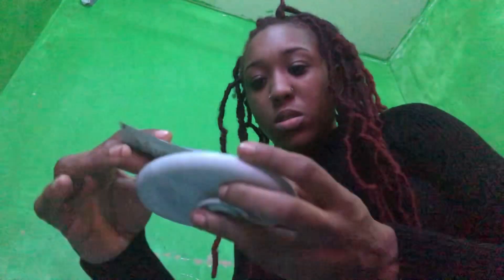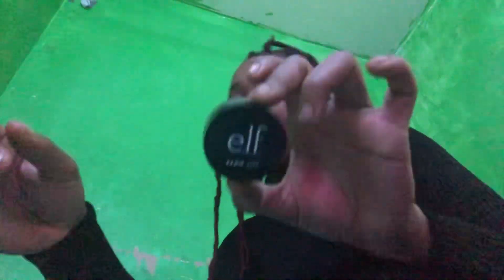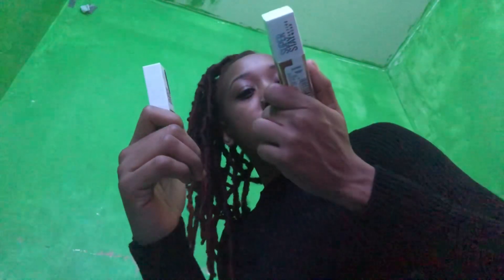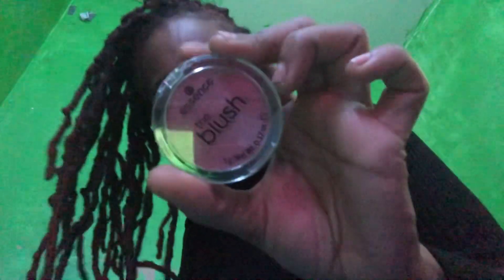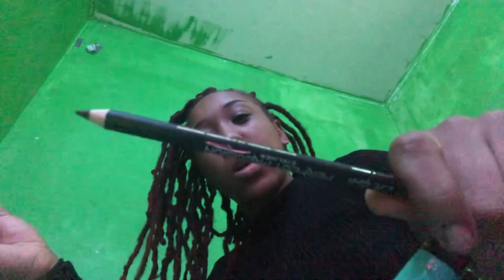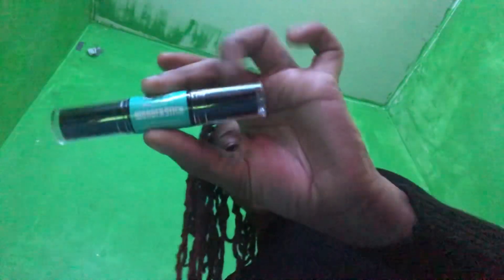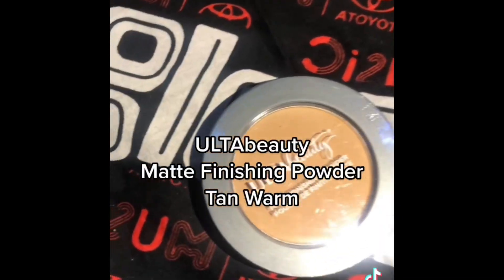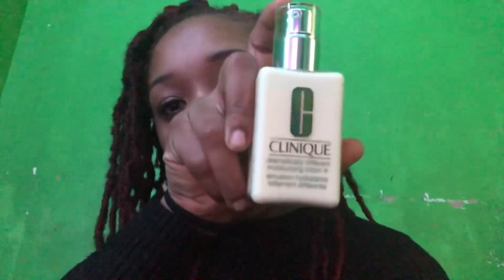Mini Ulta Haul| Free Gift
About Me
Age: 23
Sign: Aquarius
Bday: Feb12
Fav Color: Blue